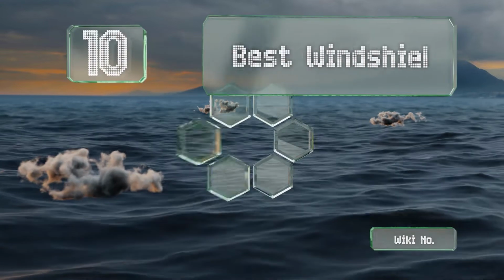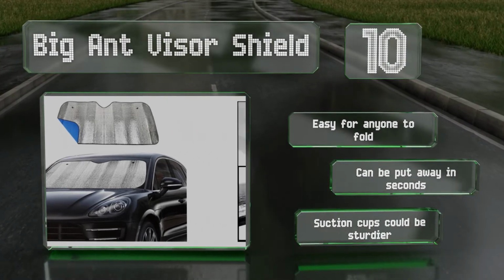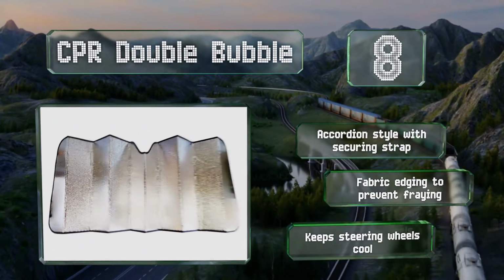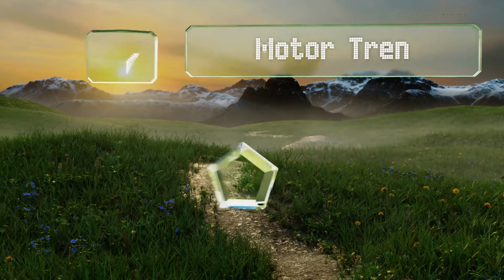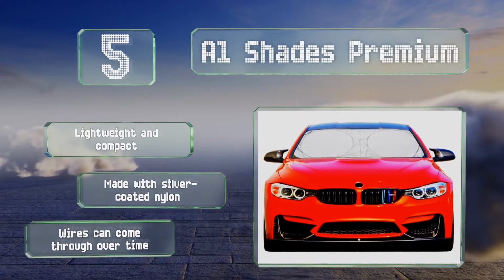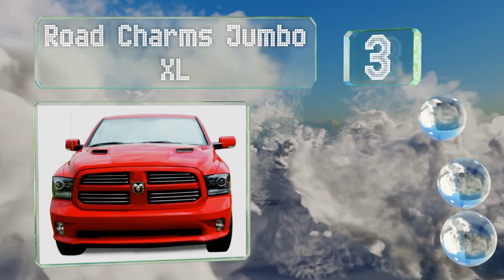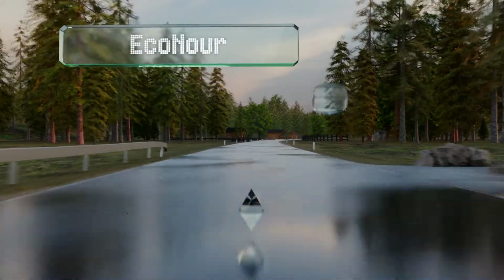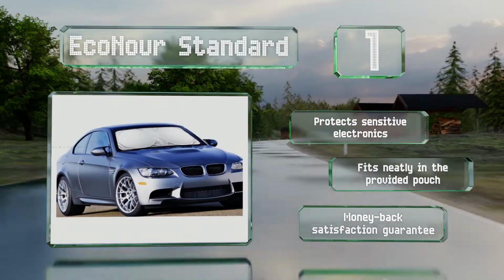10 Best Windshield Shades 2020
Our complete review, including our selection for the year's best windshield shade, is exclusively available on Ezvid Wiki.

Windshield shades included in this wiki include the econour standard, cpr double bubble, just funky official golden girls, big ant visor shield, a1 shades premium, motor trend folding, weathertech techshade, road charms jumbo xl, pure-love cover, and napolex disney pixar cars.